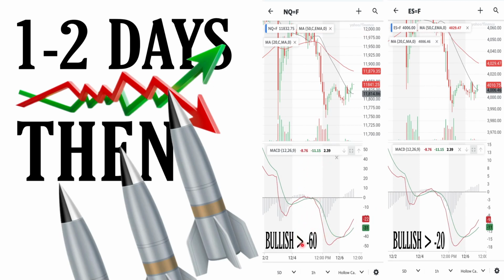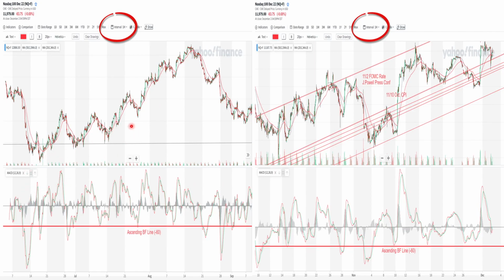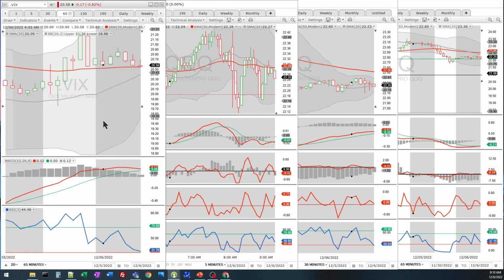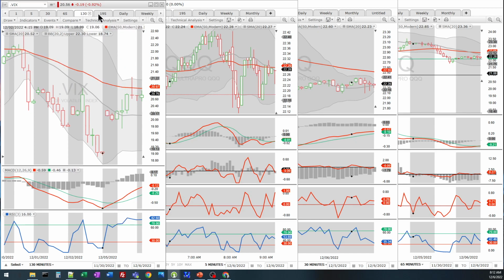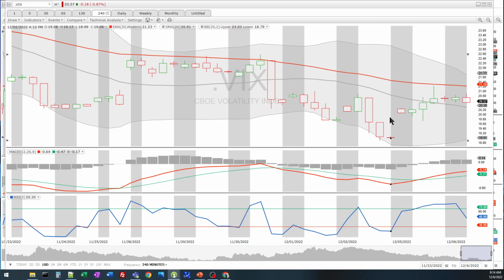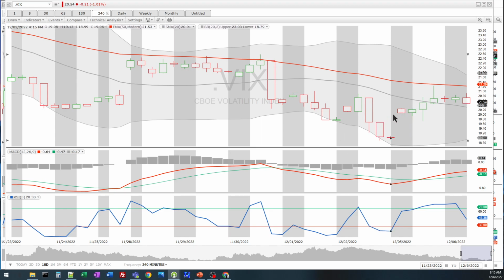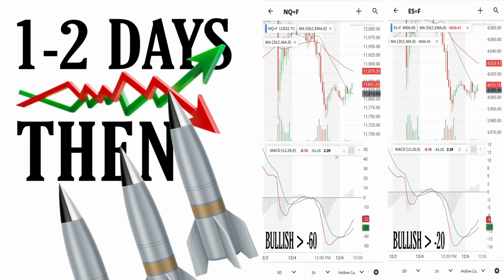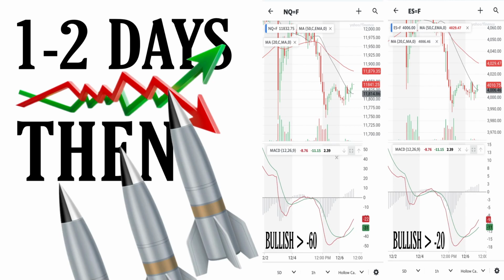Stock Markets: ROCKET RIDE Coming (Watch to The End) | SPY QQQ VIX | Investors Traders Money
Stick around to the end where I show you a VIX bombshell observation. Yesterday's 65% retracement is another Market antic. Big move coming!